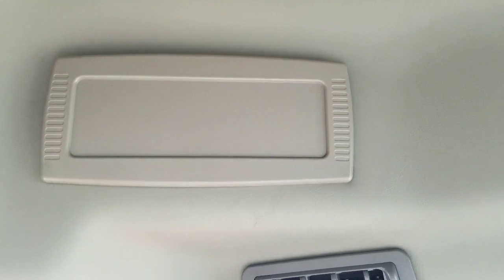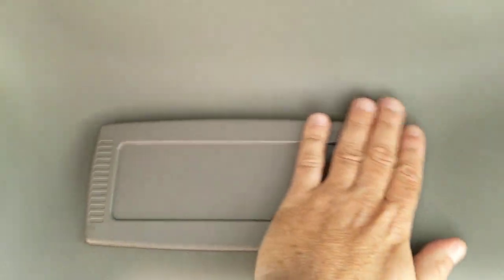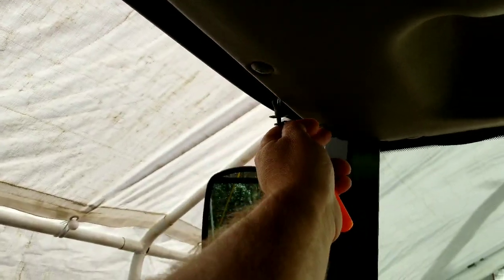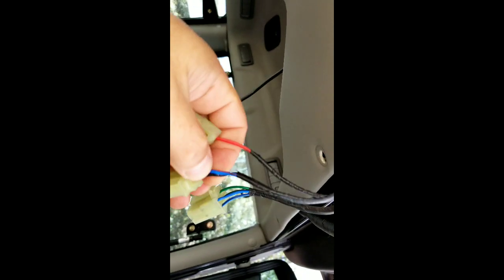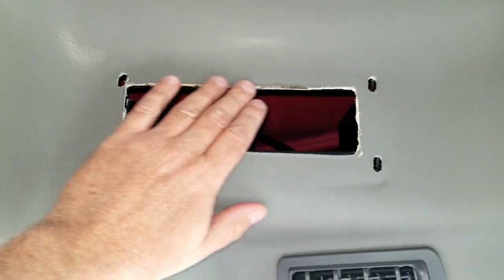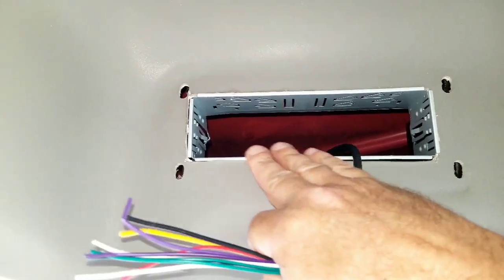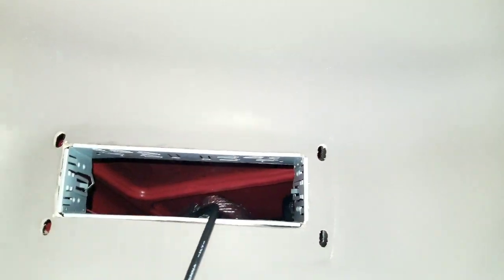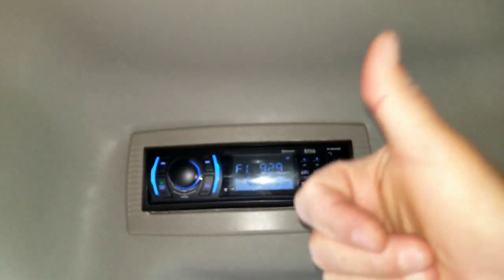TYM T394 tractor radio INSTALL